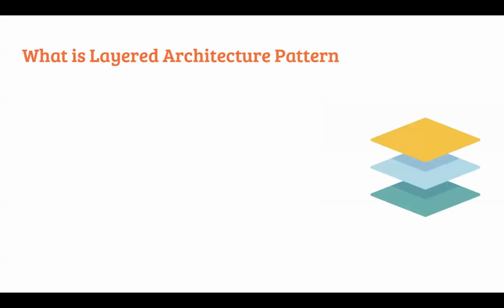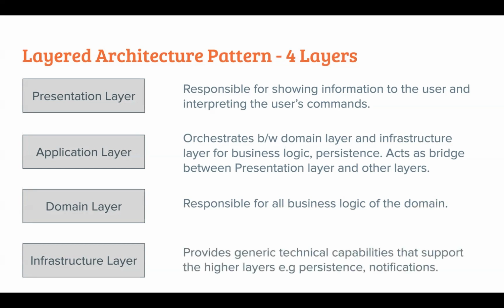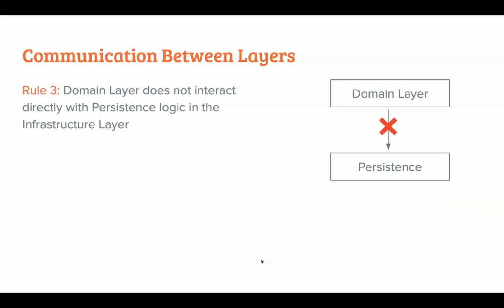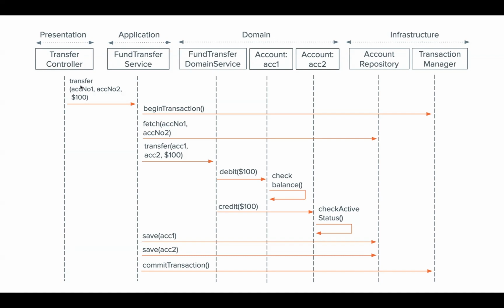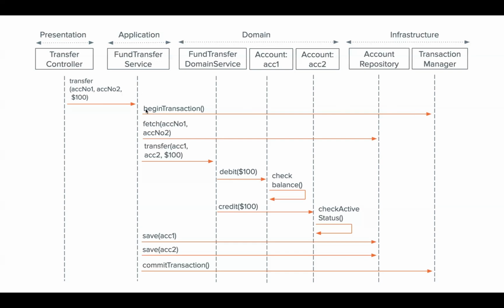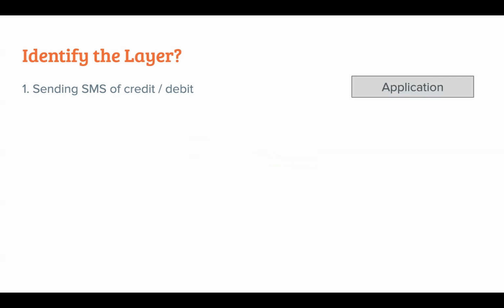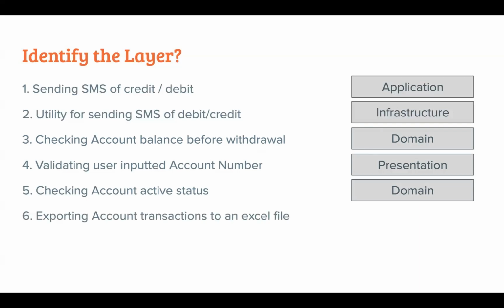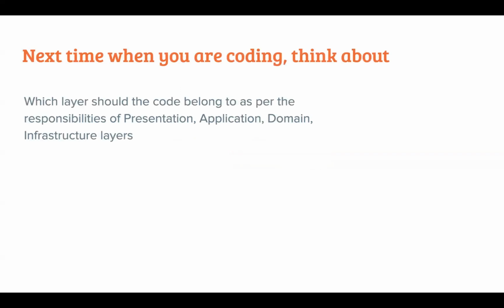Layered Architecture Pattern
Layered Architecture. Clean Architecture. Design Pattern. Backend Coding.